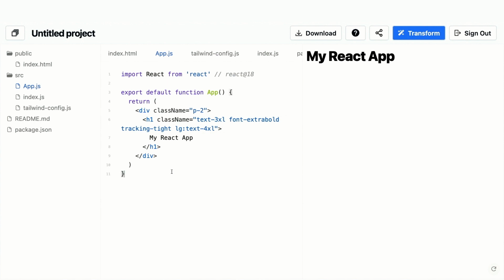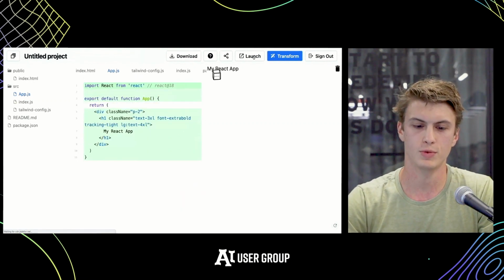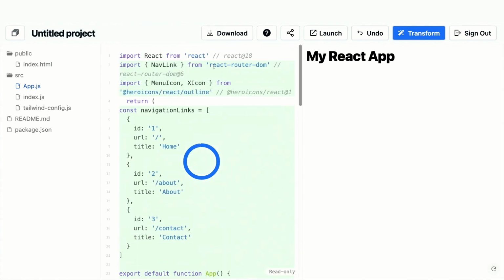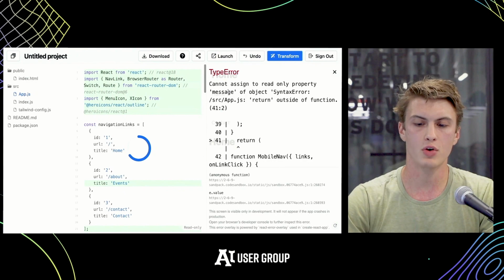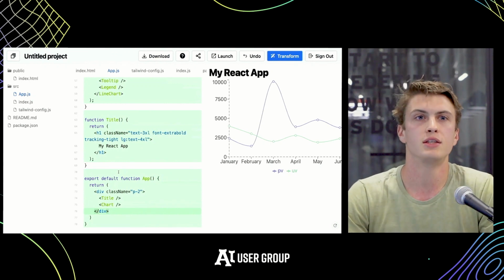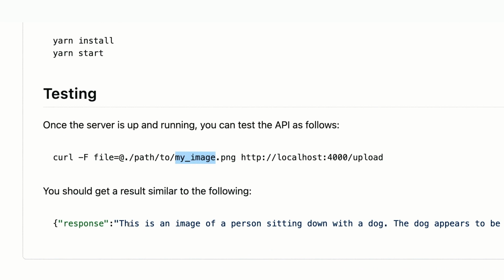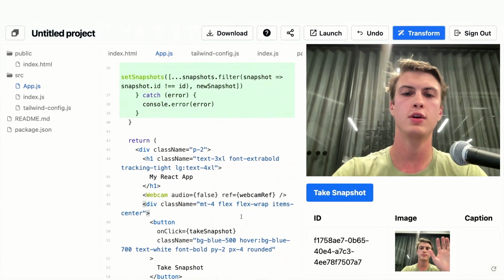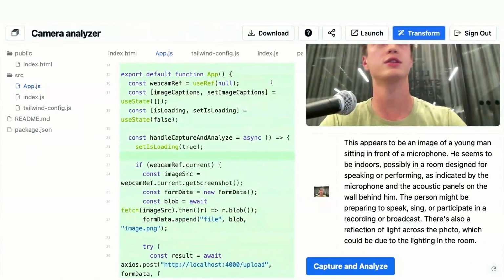Go From Idea to React App in Minutes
In this talk by James Murdza, Founder at GitWit, he introduces his innovative tool that aims to make coding more accessible for beginners.

GitWit is an editor designed to streamline the process of app development, removing the burden of complicated tools and dependencies. James demonstrates how to use GitWit to quickly build a React app, showcasing its features and functionality in real-time. From adding basic code elements to more complex components, James guides the audience through the process, highlighting the AI-powered assistance provided by GitWit. He also touches on the integration of backend functionalities and provides a practical example using a GPT-powered vision API. With GitWit, coding becomes simpler and more user-friendly, enabling aspiring developers to overcome common obstacles and bring their app ideas to life. Don't miss this opportunity to learn from James and explore the various applications of GitWit in the world of coding.